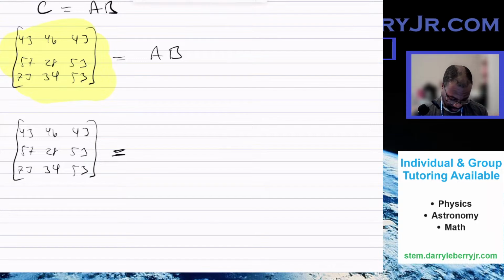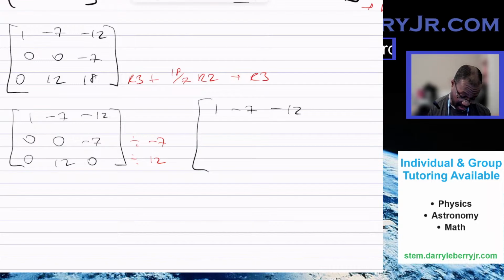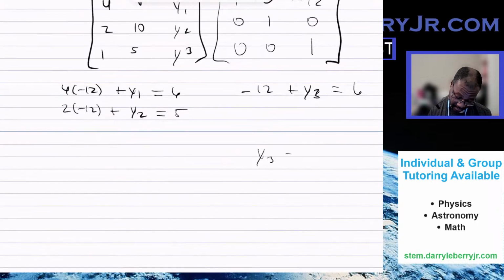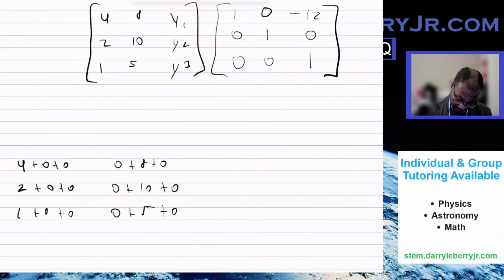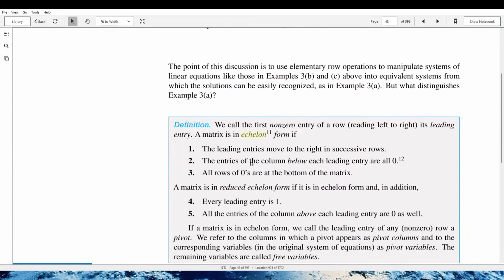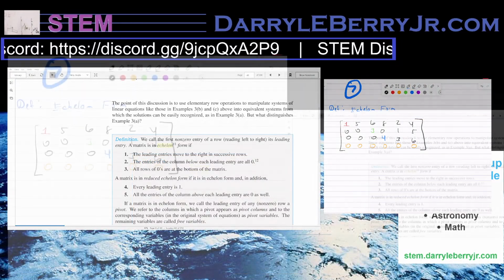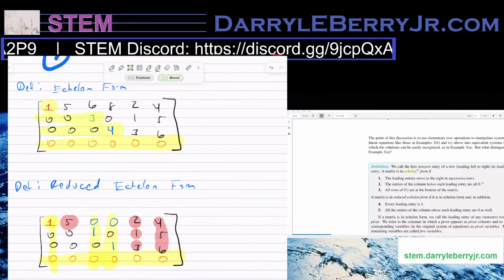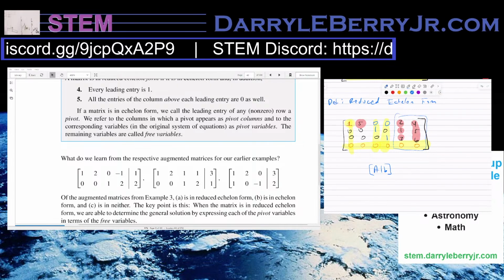Reading & Notes | Linear Algebra Geometric Approach | Shifrin, Adams | Exam 2 Review Part 2